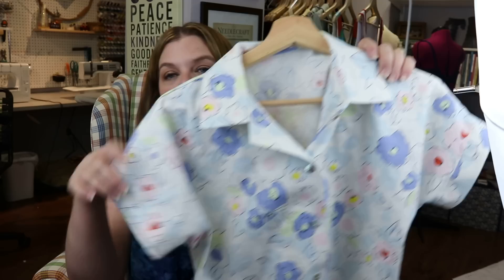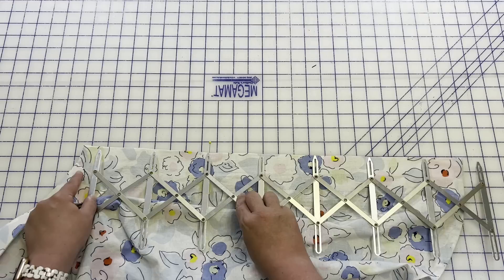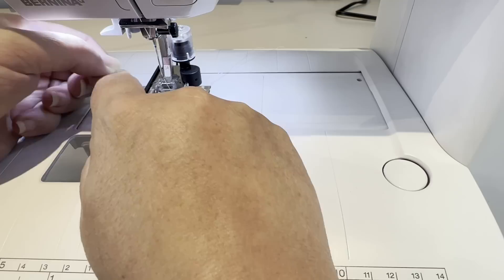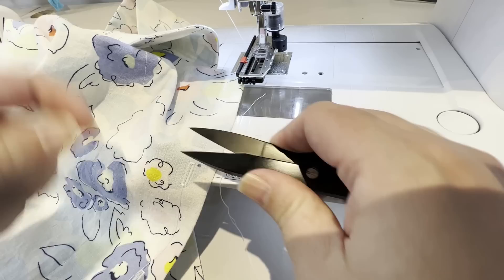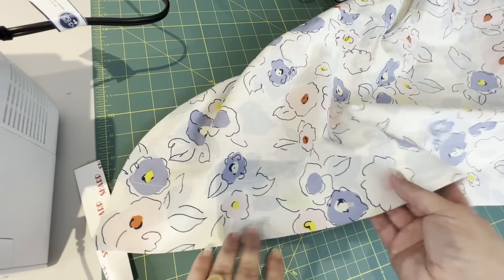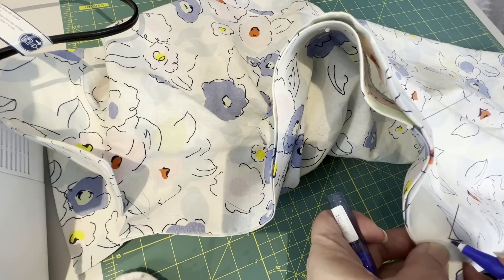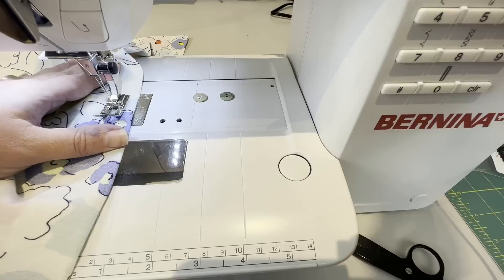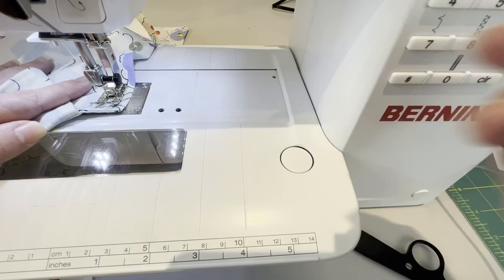Tutorial: How I Sew Woven Buttonholes and Buttons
It’s another Sunday Sew Along Tutorial and today I’m showing how I do my woven buttonholes and buttons!
What I’m wearing:
Lipstick:
MAC Love Me Liquid Lipcolour in Yeah, I’m Fancy: Love Me Liquid Lipcolour | MAC Cosmetics - Official Site